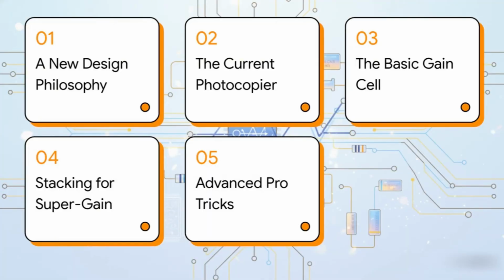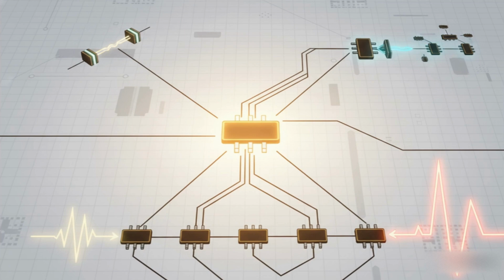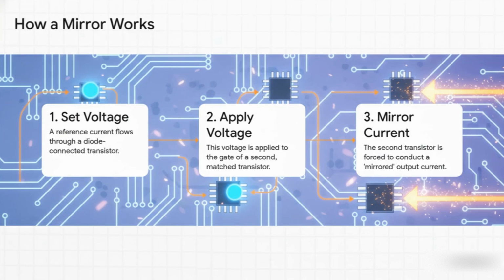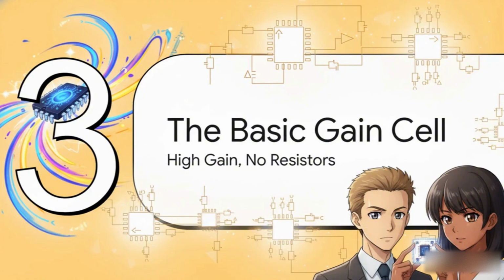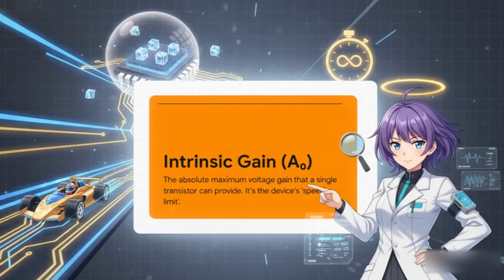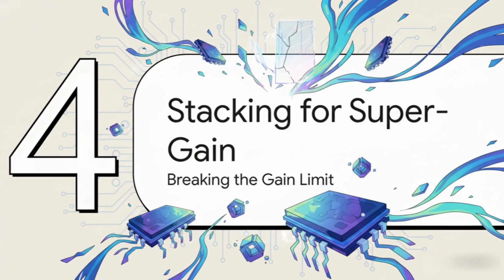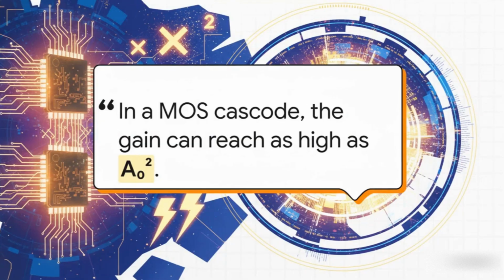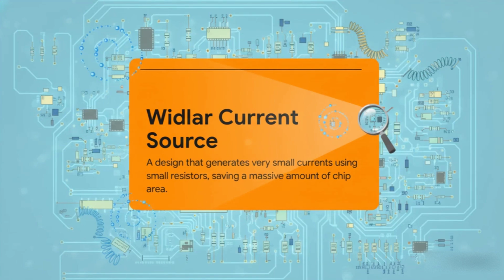Integrated Circuits Amplifiers | Chapter 08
In this video, we explore Chapter 8 of Microelectronic Circuits by Sedra and Smith, where the focus shifts to MOSFET amplifiers and their role as fundamental building blocks in modern analog and integrated circuit design.

This chapter brings together MOSFET device operation, biasing techniques, and small-signal modeling to show how field-effect transistors amplify signals and why they dominate contemporary IC technologies. We build intuition for how gate-controlled conduction enables voltage amplification with high input impedance and flexible design trade-offs.

Using clear visuals and intuitive explanations enhanced by modern presentation techniques, we walk through how to properly bias a MOSFET for linear operation, how the small-signal model leads to expressions for voltage gain, input resistance, and output resistance, and how device parameters influence amplifier performance.

We analyze the three classic MOSFET amplifier configurations—common-source, common-drain (source follower), and common-gate—highlighting their operating principles, strengths, limitations, and real-world applications. Along the way, we examine the impact of channel-length modulation, body effect, and load resistance on gain and output behavior.

We also discuss practical design considerations such as bias stability, the role of coupling and bypass capacitors, and how these choices shape amplifier performance and frequency response.

This chapter builds essential understanding for designing real analog systems and prepares you for multistage amplifiers, high-frequency effects, and integrated circuit implementations in later chapters. Whether you’re learning MOSFET amplifiers for the first time or reviewing analog fundamentals, this video provides a clear, intuitive explanation without relying on heavy mathematics.